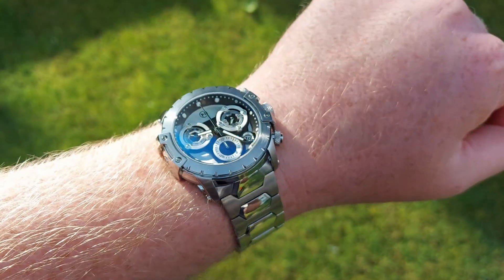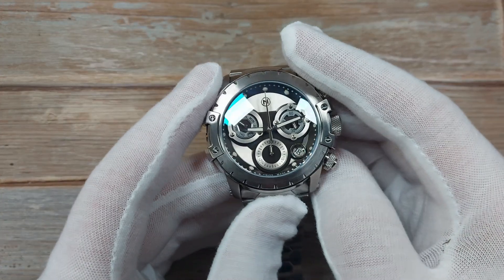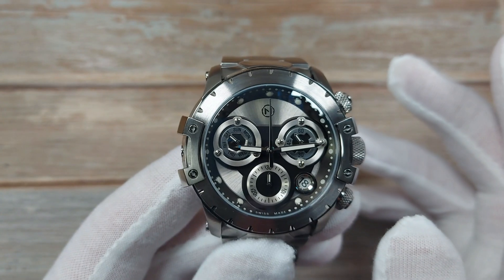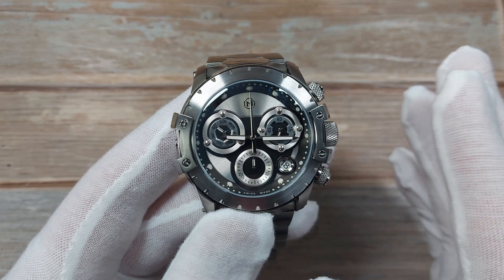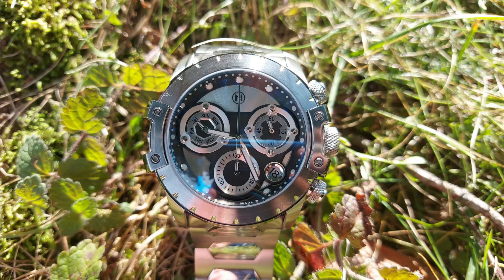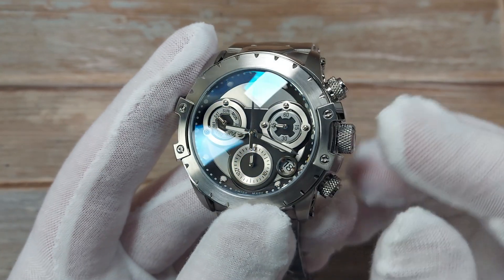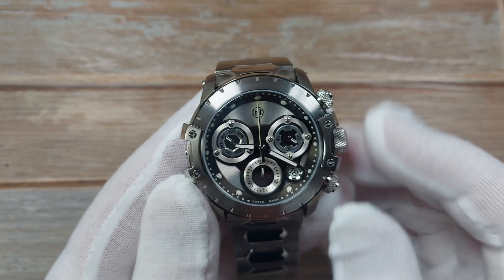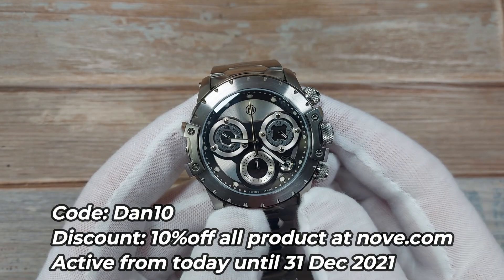A Pagani Zonda for your wrist?! The NOVE Swiss Modena Chronograph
NOVE Swiss Modena Chronograph

Discount details from NOVE:
Code: Dan10
Discount: 10%off all product at nove.com
Active from today until 31 Dec 2021

Thanks to NOVE for donating this watch to the channel, it really helps!

OR JOIN MY DISCOUNT CLUB!